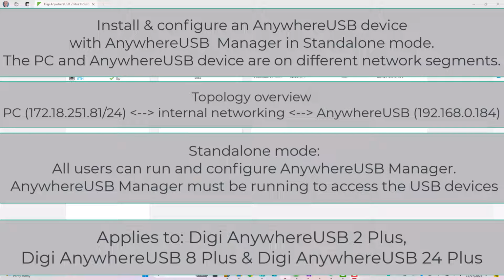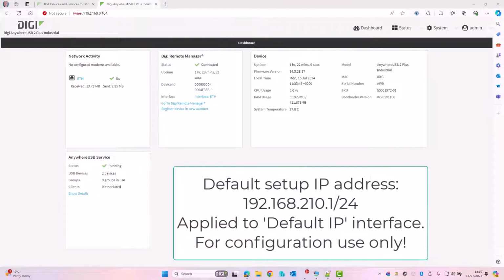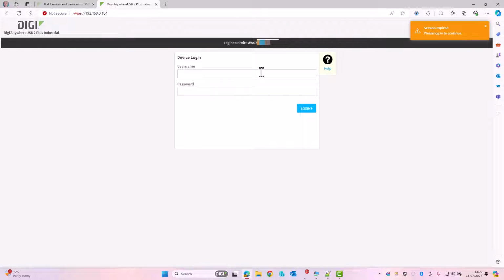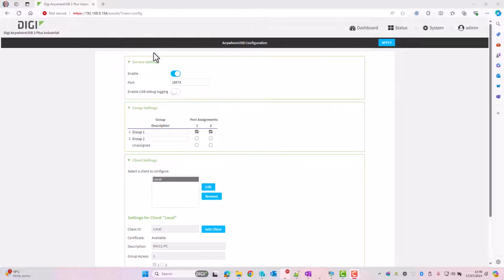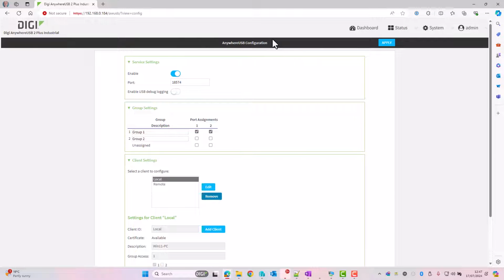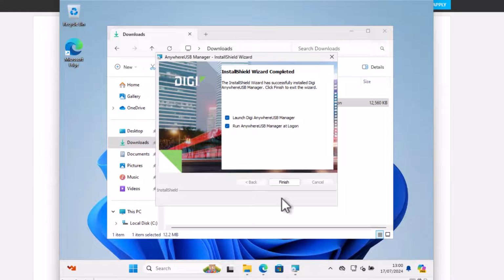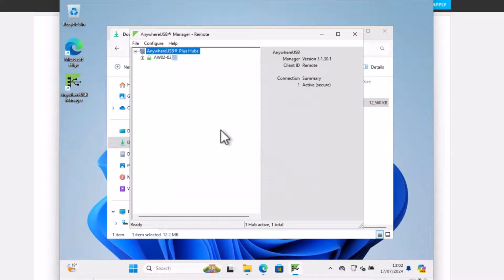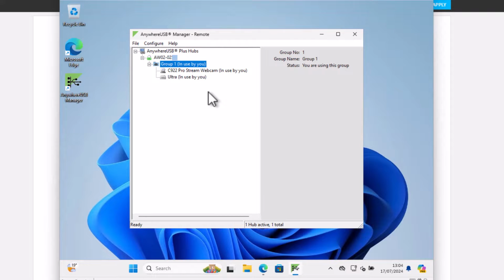Digi AnywhereUSB / Remote Routed IP Network / Standalone mode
How to install a Digi Anywhere USB device and set up Digi Anywhere USB Manager in Standalone mode on a Windows 11 PC connected to a different network segment than the Digi Anywhere USB device.